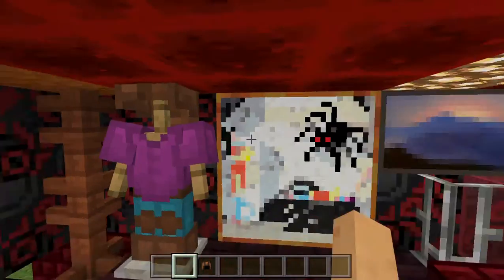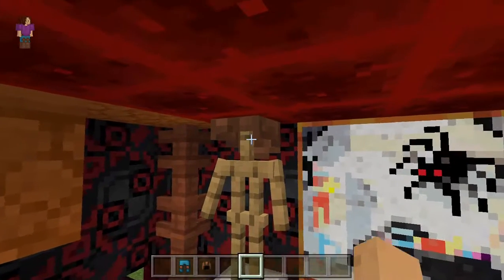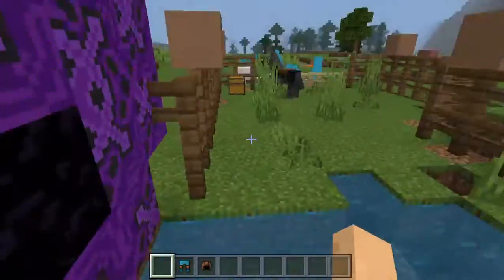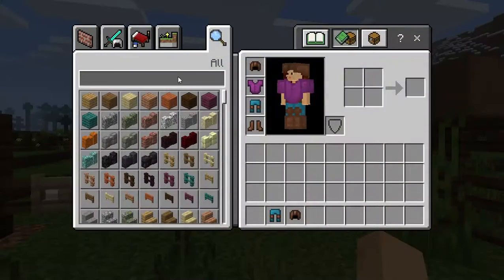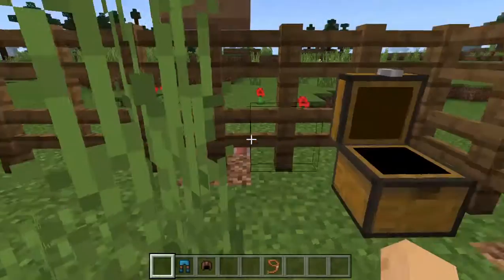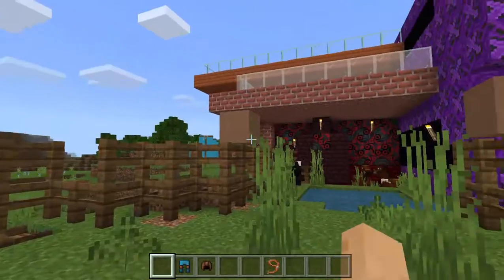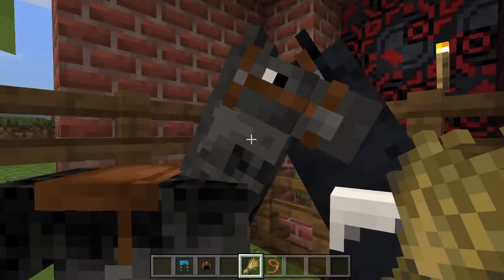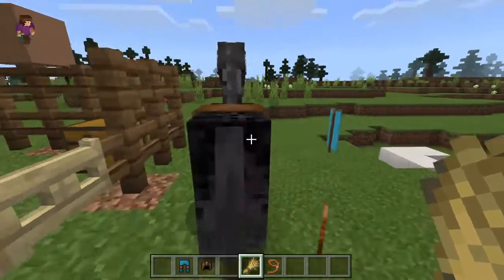morning routine in Minecraft